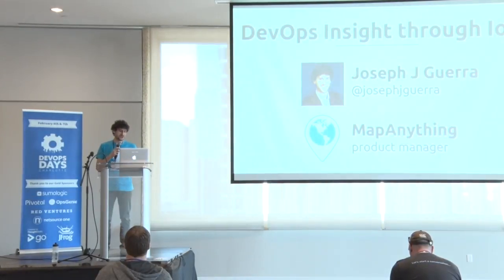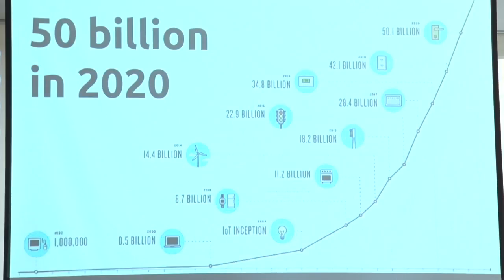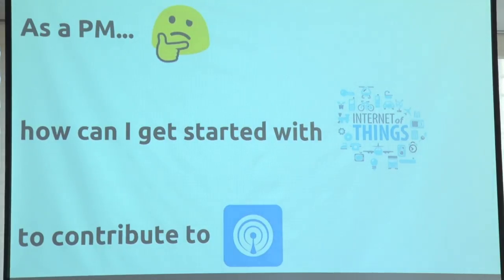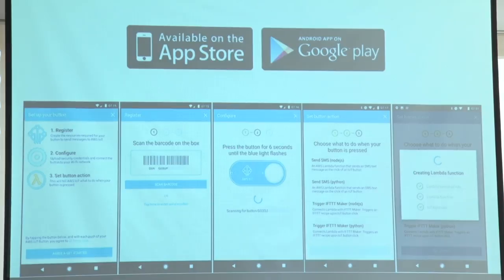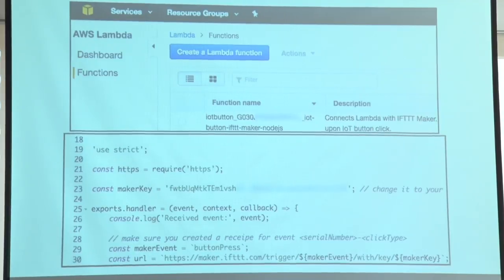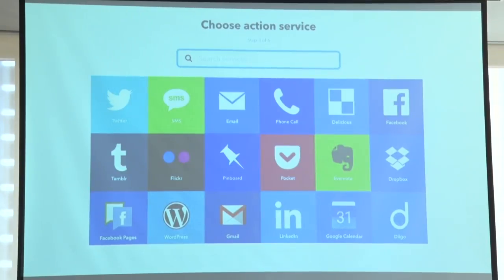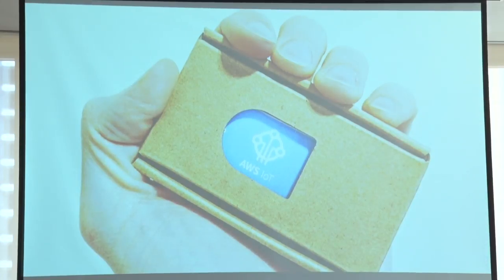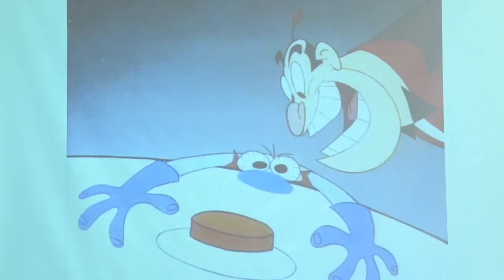[IGNITE] DevOps Insight through IoT - Joseph Guerra